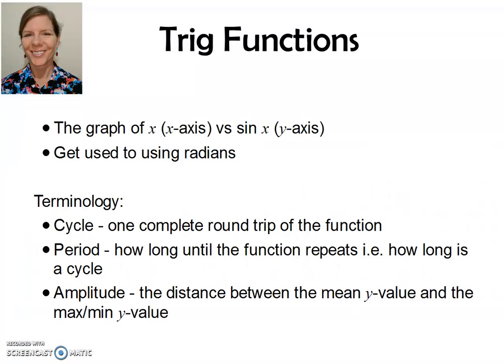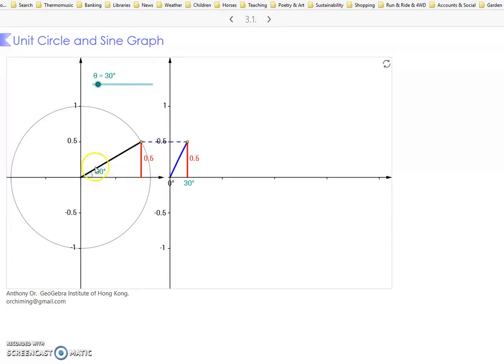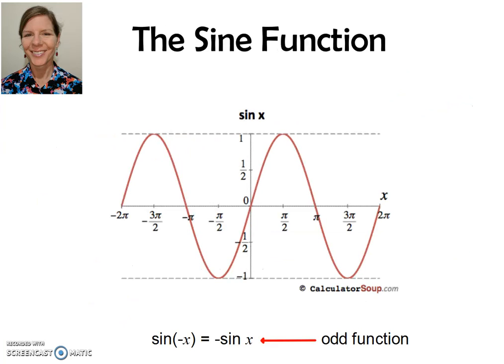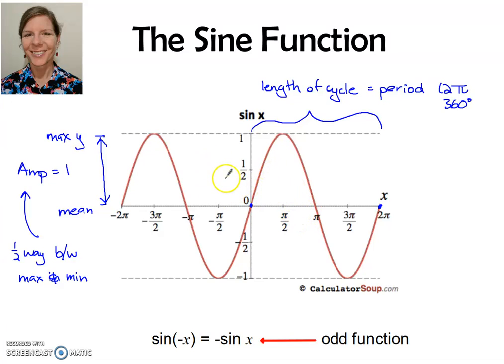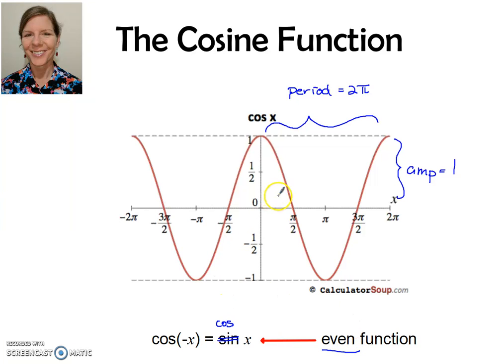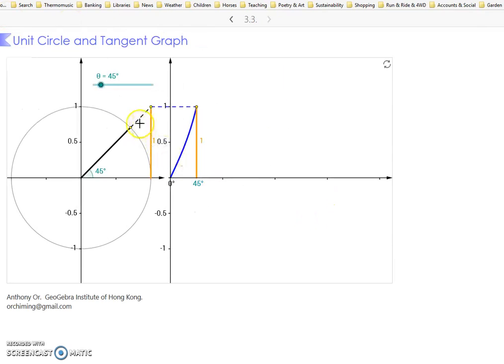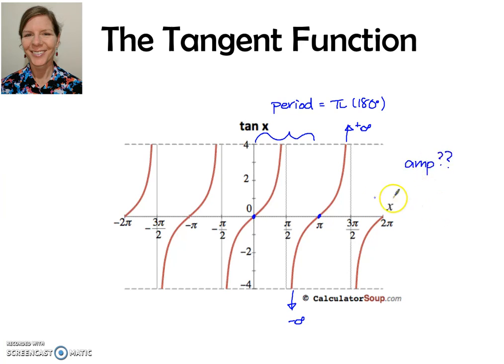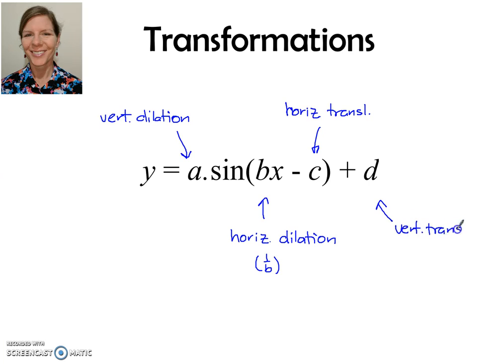Trig Graphs Part 1